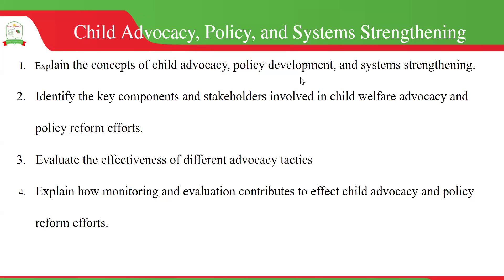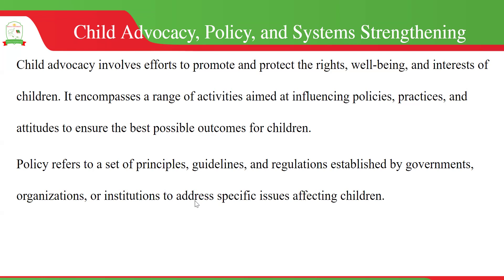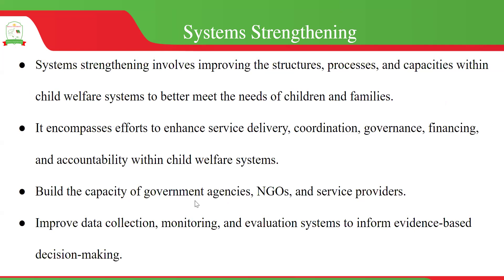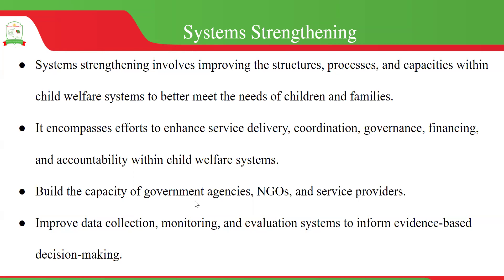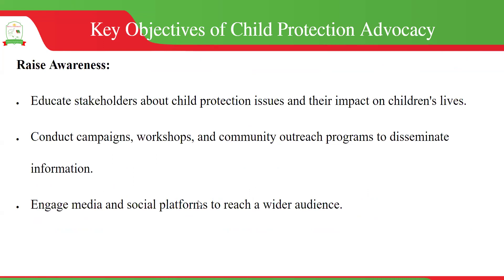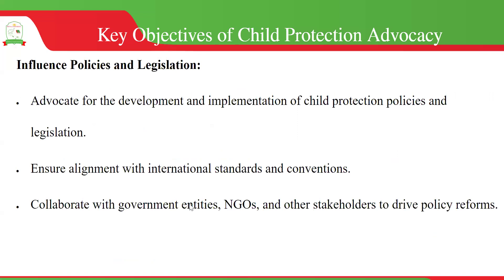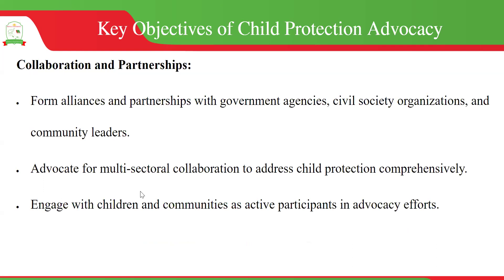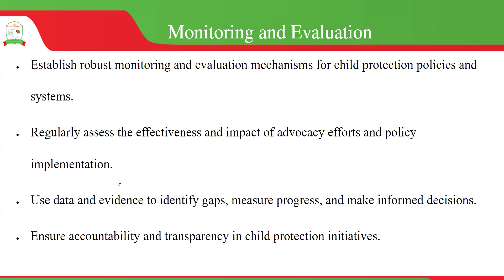Child Advocacy, Policy and Systems Strengthening